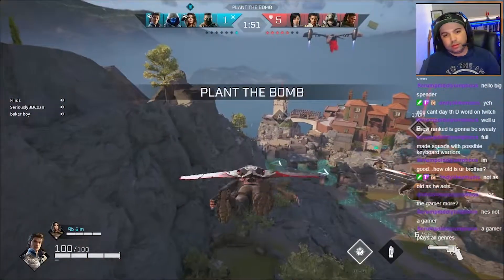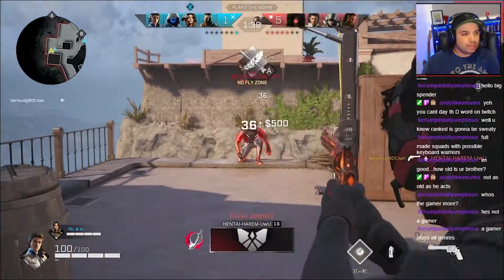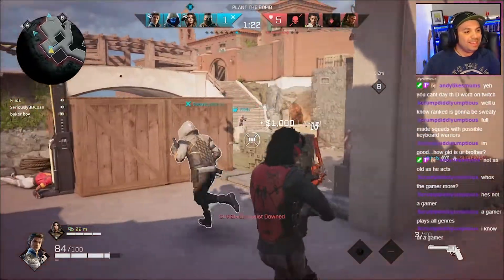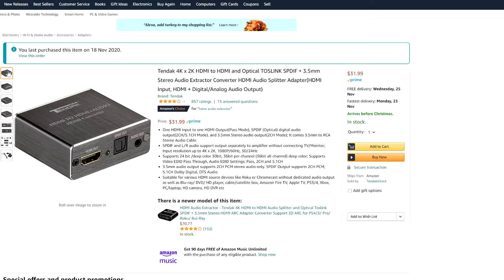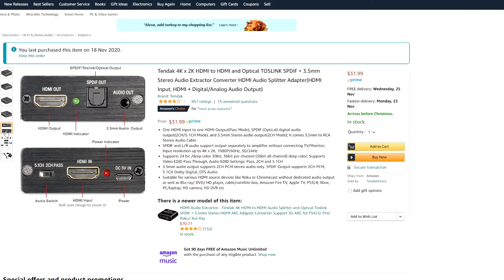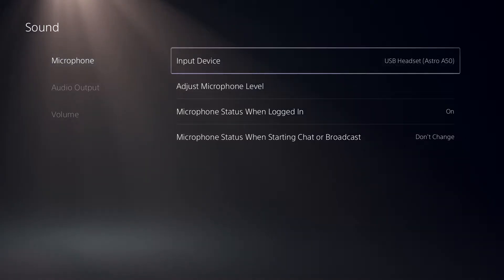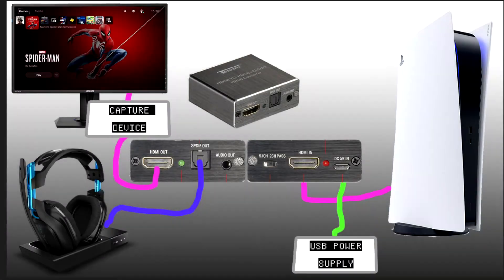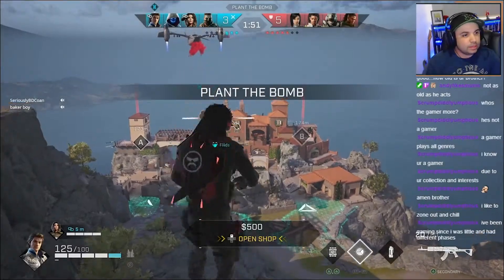Stream and Capture PS5 mic on OBS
This video is a follow up to last weeks video.

This device will enable you take have your mic plugged into your PS5 allowing you to use party chat.
The previous video did not allow you to use your mic on your PS5 for chat.

Just remember you will ot be able to play in 4K using this method.